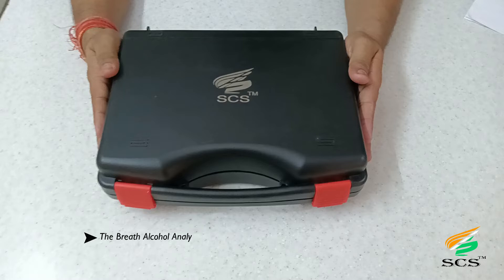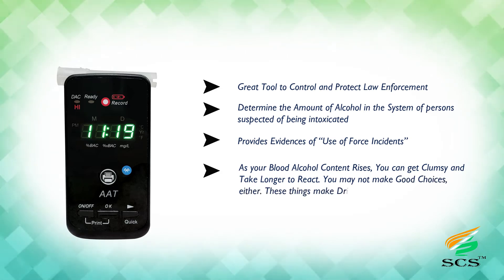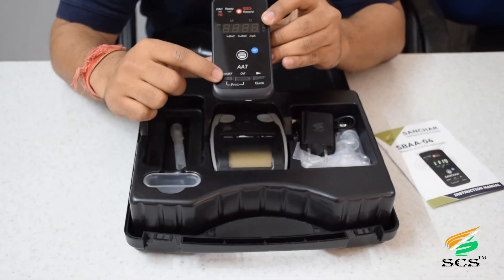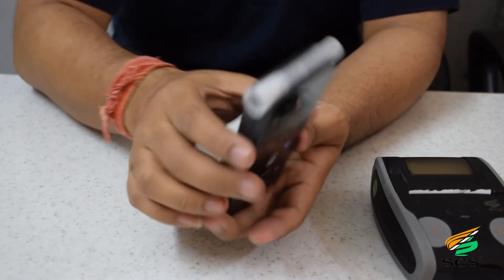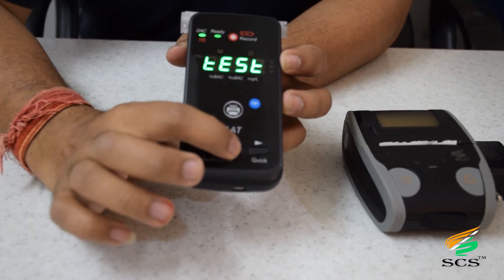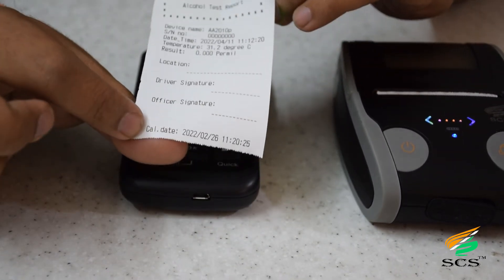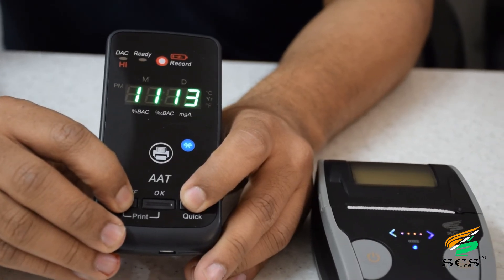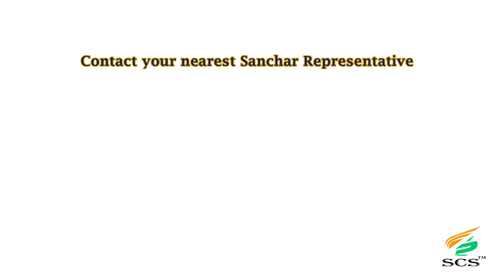Sanchar Breath Alcohol Analyzer (SBAA-04) - Technical Video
The device breath alcohol analyzer uses that measurement to estimate how much alcohol is in your blood. Based on the principle of fuel cell technology, the device checks with reliable accuracy with a touch screen.